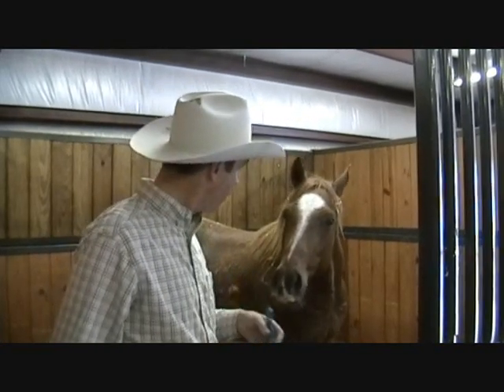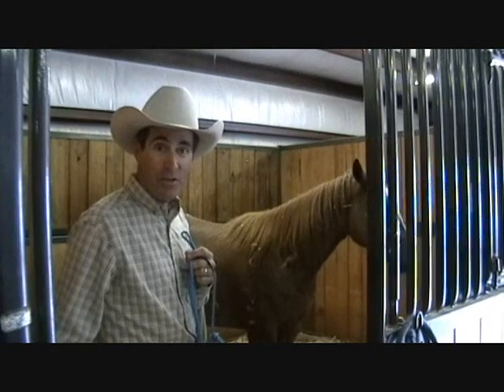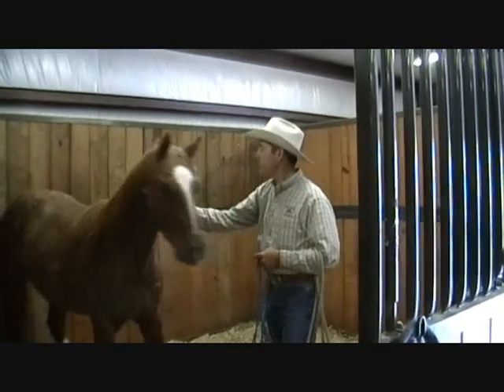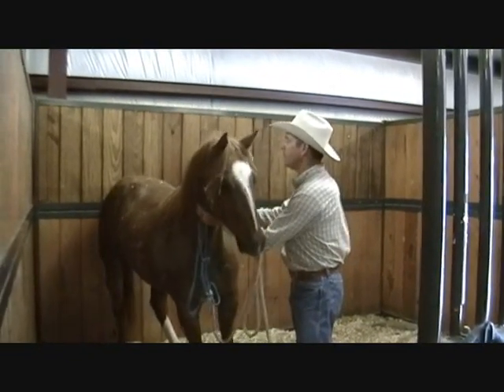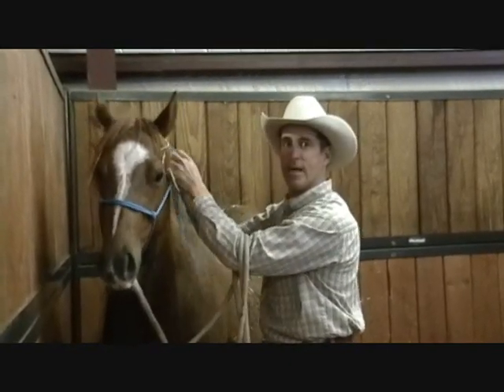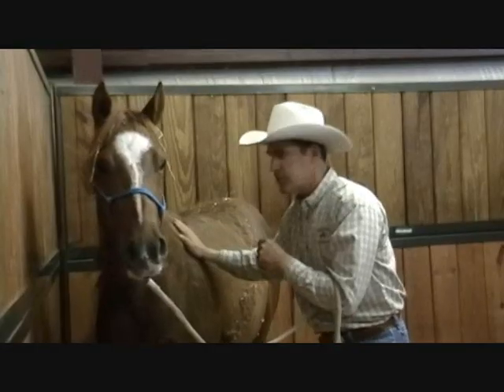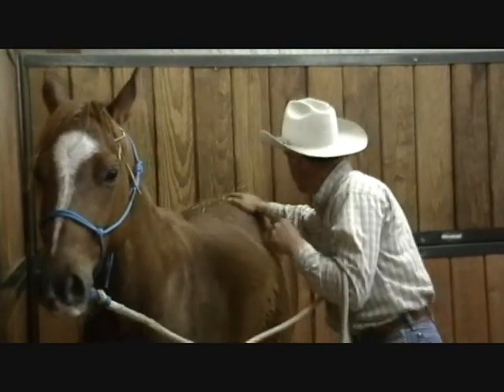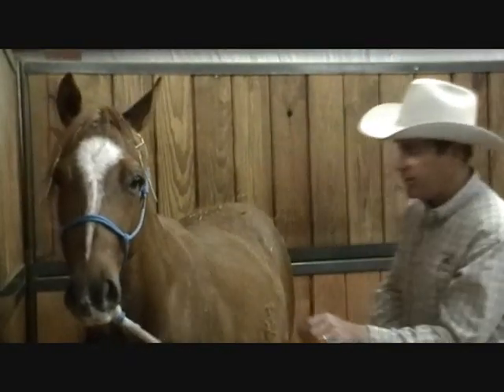Richard Winters - RTTH Colt.wmv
Richard Winters picks up his 3 year old - Road to the Horse Colt, from the Wood Ranch, in Arkansas. View as Richard re-introduces himself to this colt after a 3 hour training session at RTTH.